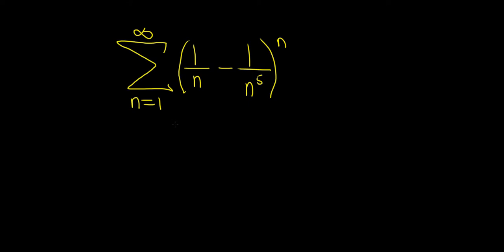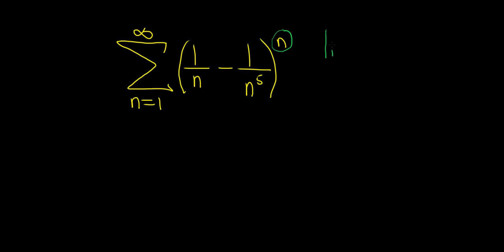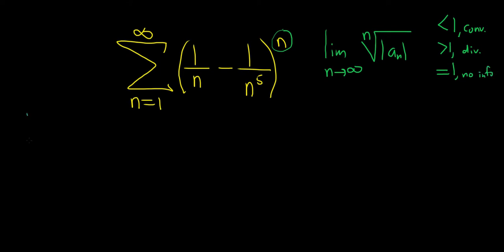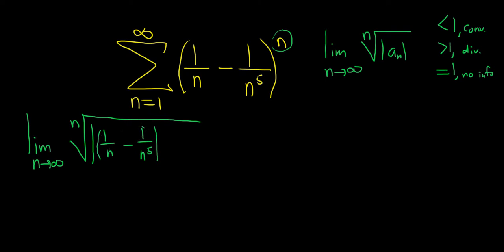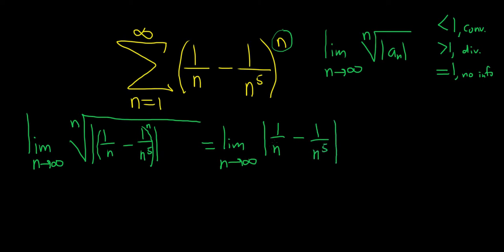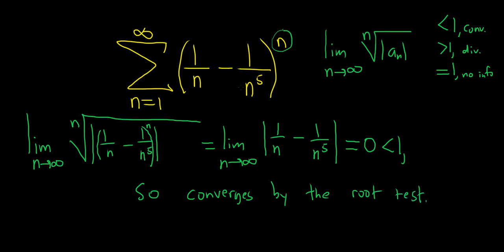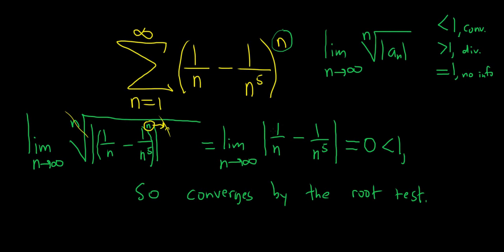Infinite Series SUM((1/n - 1/n^5)^n) with Root Test